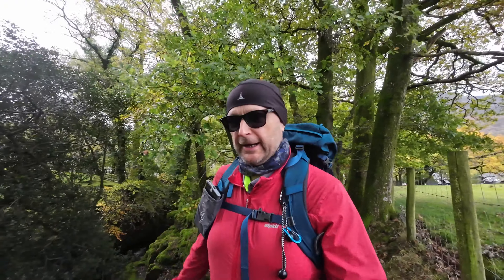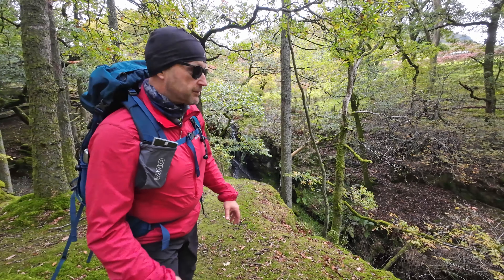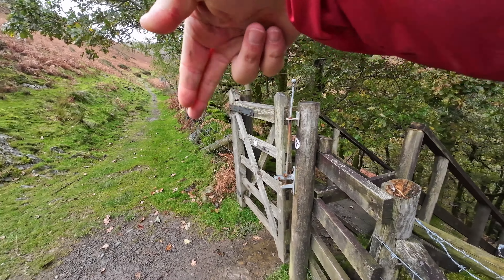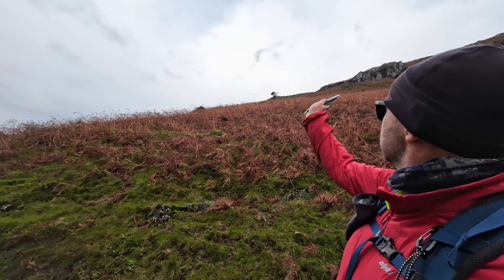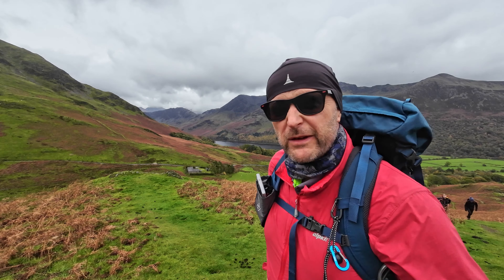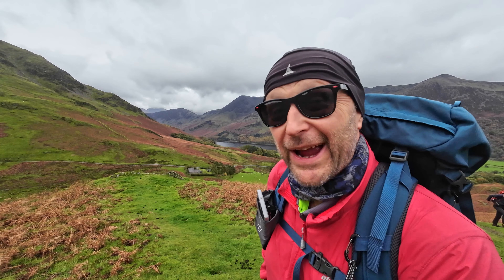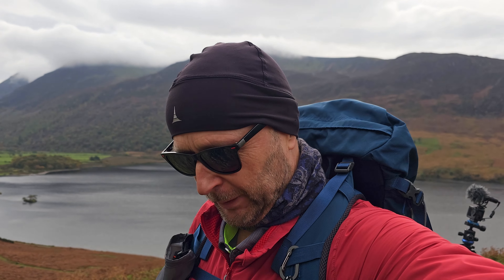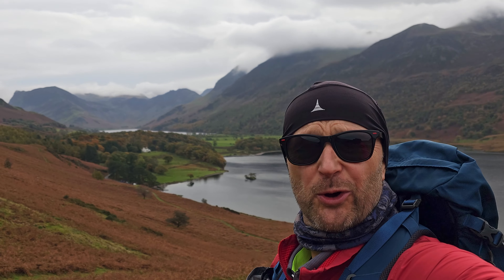How NOT to make a Youtube Video_Hiking Rannerdale Knotts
We are back Hiking the Wainwrights on Rannerdale Knotts this week, and as an added bonus I take you behind the scenes to show you how I go about filming a Youtube video.
Be warned though, I talk quite a lot and there is quite a lot of my face in it...sorry!
The second day of our recent "wild" Van Camp at Buttermere in The Lake District National Park started with a check of the weather forecast,
With the predictions of heavy rain all day, we got into out waterproofs, left the Canon R5 in the Van and headed off for the short climb up the family friendly Rannerdale Knotts, home of the famous bluebells.
Figuring the hike would be somewhat short, I decided to give you an insight into the making of a Youtube Video - well, at least the way I do it...
Be sure to stick it out till the end where you will find a selection of Tony's Top Tips and there's a smattering of mobile phone photography and timelapse video from the summit too.

Peaks Climbed this trip :-
Rannerdale Knotts

You can also find me and a selection of the images captured on this trip at :-

Camera Gear used this trip :-
Video - DJI Action 3
Timelapse - DJI Action 2
Phone - Samsung S23 Ultra

00:00 Setting off From the Van
03:05 Filming the Stile
08:45 Checking the Map
13:20 An Advanced Ormesher
16:08 The Summit of Rannerdale Knotts
21:40 SD Card Full